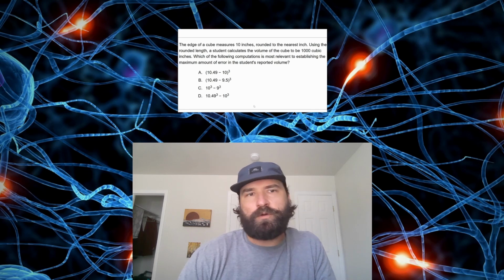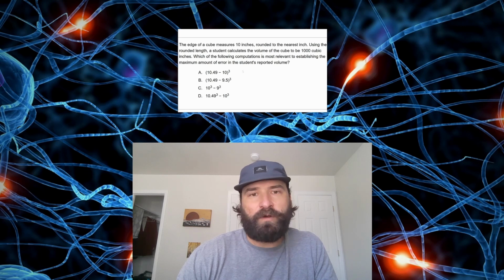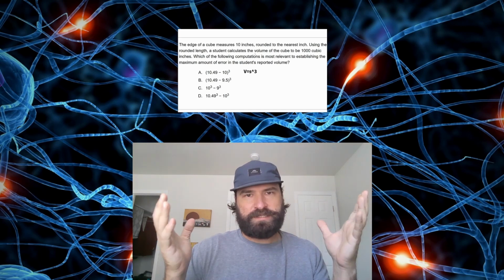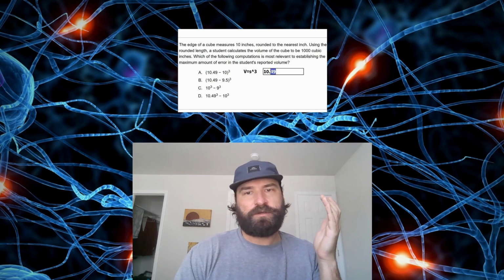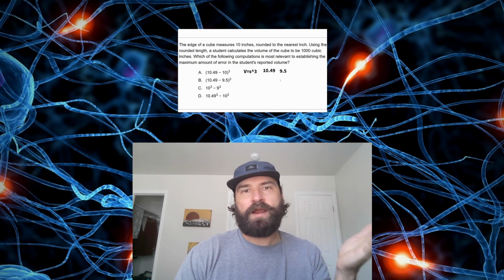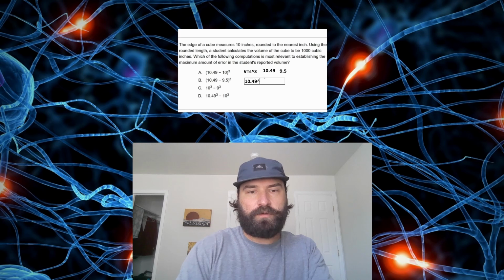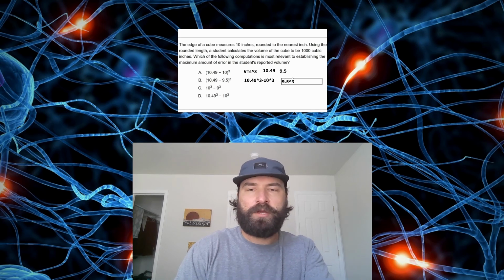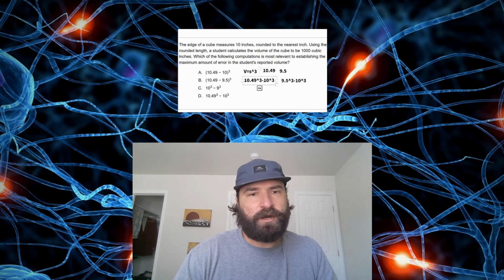MTEL QUESTION: ERROR CALCULATION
A question from the middle school MTEL about calculating error